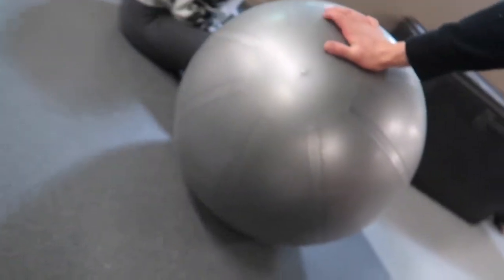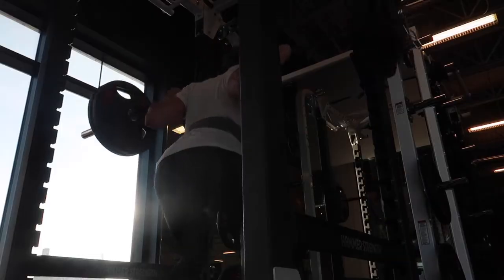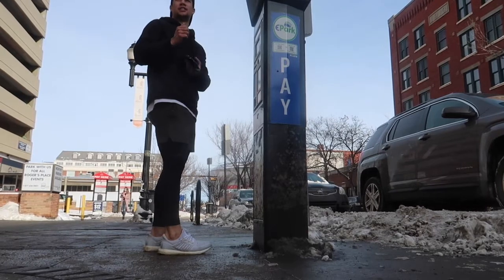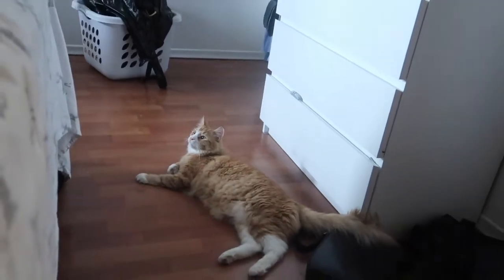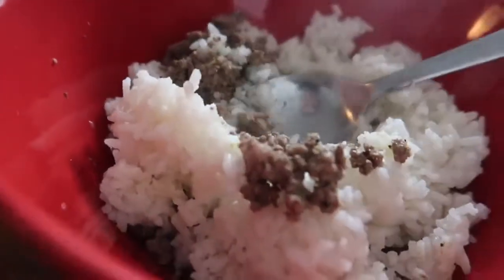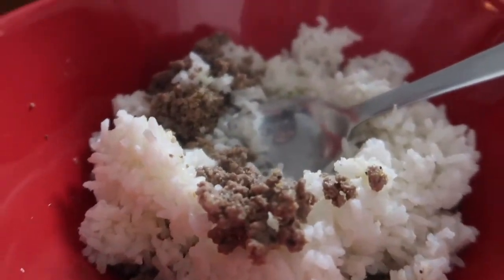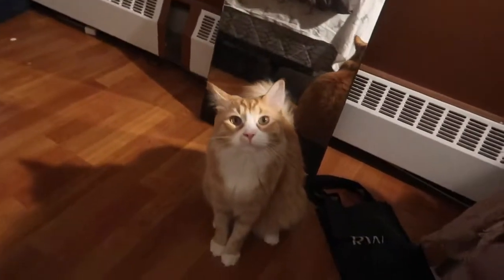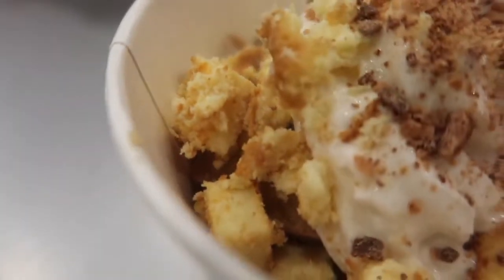DAY IN THE LIFE | Ep. 1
Just another day in the life of Greg and Jensen. Enjoy :)